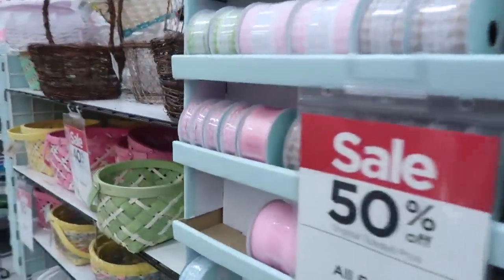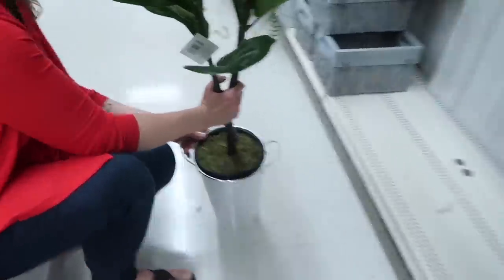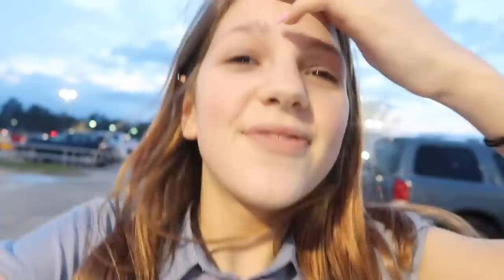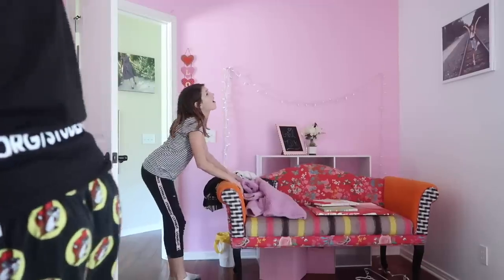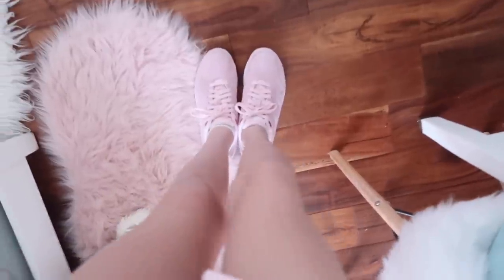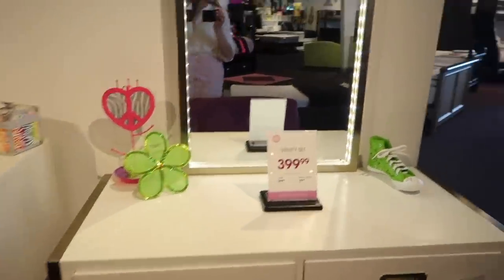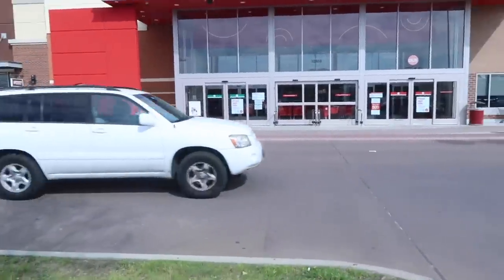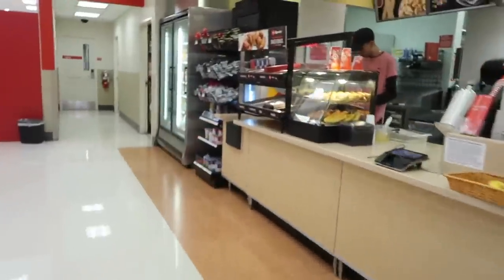Shopping and painting for my Spring Room Makeover 2018 Vlog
If you have been on my channel before you may know that I decorate my room for every season (& many holidays), well, it's Spring, so time to leave the cold cozy winter look behind & do a Spring room. In this vlog I shop for stuff for my new spring room - at Rooms to Go & tJ Maxx (not sponsored) & Target (also, not sponsored). I got lots of great supplies for my Spring DIY video & then some stuff for my new spring room!

PRIMER -
FOUNDATION -
Bronzer -
Benefit Cosmetics Hoola Bronzing Powder 0.28 Ounces
CONCEALER -
HIGHLIGHTER -
BLUSH -
Tarte Amazonian Clay 12-Hour Blush
EYESHADOW -
MASCARA -
LIPS -
Colourpop Supernova Shadow
Colourpop Amber Lipstick
SETTING SPRAY -
Urban decay
FIONA FRILLS -

ANNIE'S Slime SUPPLIES:
1 gallon of Elmer’s glue on Amazon